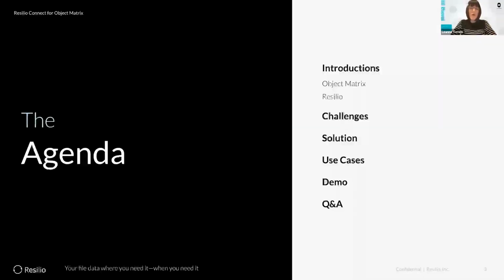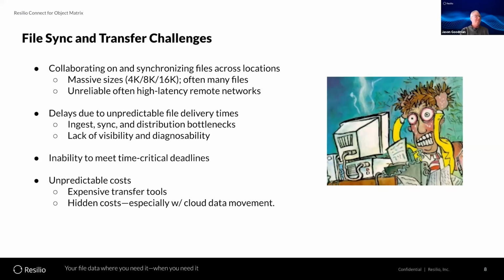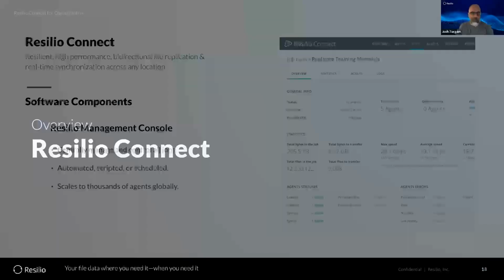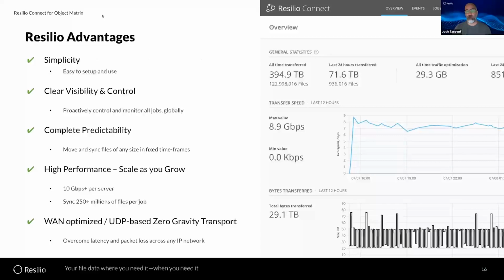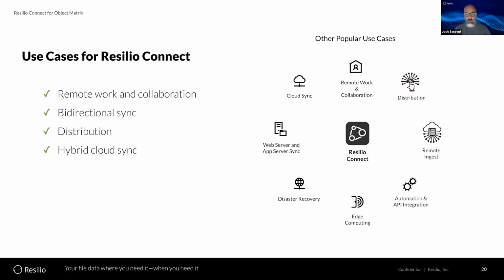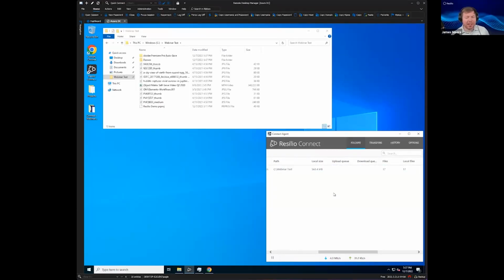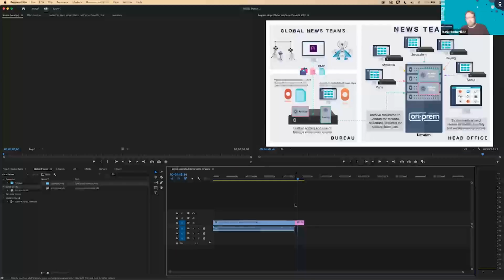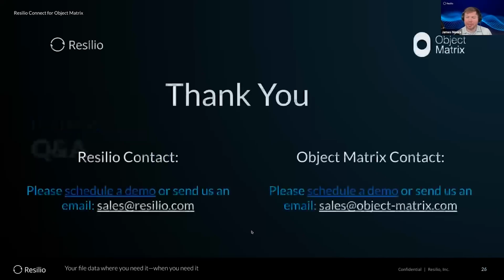Resilio & Object Matrix Webinar; Extending Media Workflows to the Cloud & beyond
Creative teams working remotely and in the office require fast and easy access to current assets, using familiar media tools. Working in 8K or 16K? Resilio efficiently syncs media of any size and type—and MatrixStore optimally stores, protects, and governs your high-value assets.

In this webinar, we'll present our joint solution for file delivery, followed by a demo showing how easy it is to set up, automate, and visualise a sync job using Resilio Connect integrated with MatrixStore. At the end, we’ll host a live Q&A with technical experts from both companies.

Lead Speakers:
Mark Habberfield, Global Sales Engineer at Object Matrix
Josh Sargent, VP of Technical Partnerships at Resilio